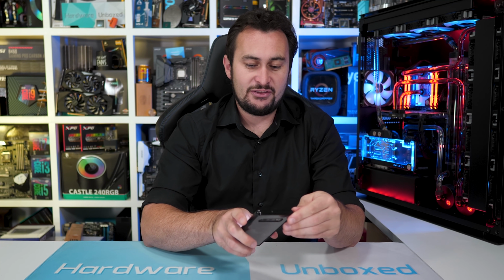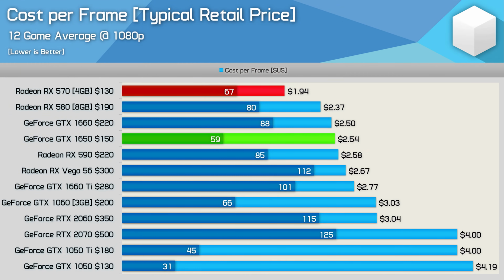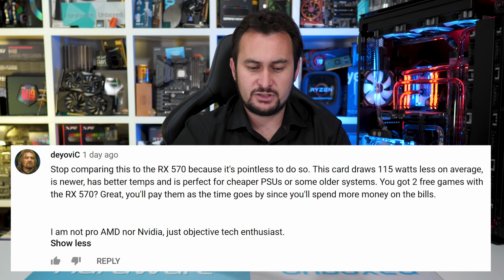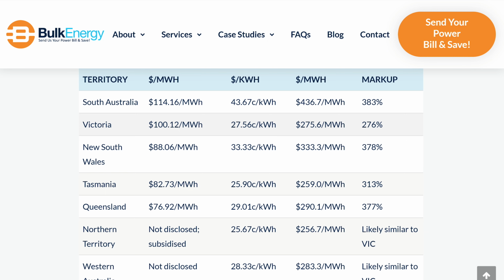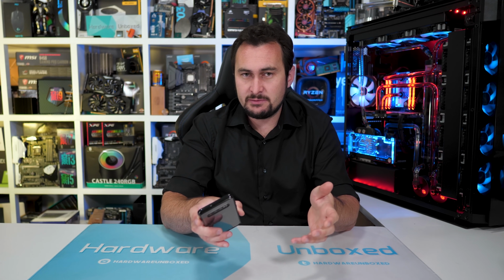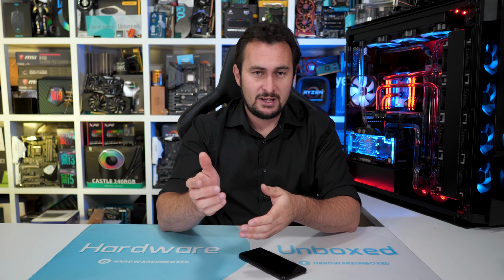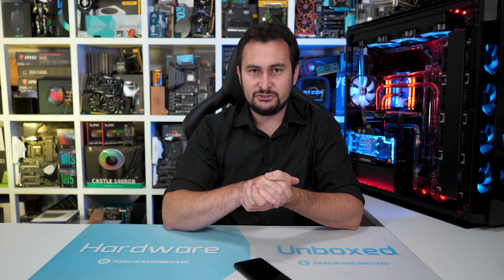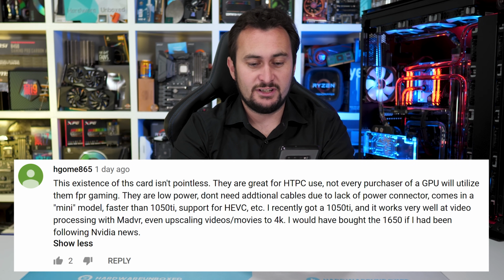Replying to Comments: GTX 1650, It's Better than RX 570 because of... Power, Power & Power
Radeon RX 570
GeForce GTX 1650
GeForce GTX 1660
GeForce GTX 1660 Ti
GeForce RTX 2060
GeForce RTX 2080 Ti
GeForce RTX 2080
GeForce RTX 2070
GeForce RTX 2060
GeForce GTX 1070 Ti
GeForce GTX 1060
Radeon RX Vega 64
Radeon RX Vega 56